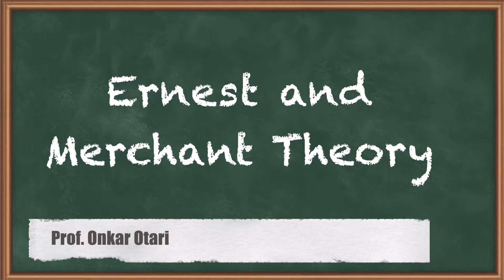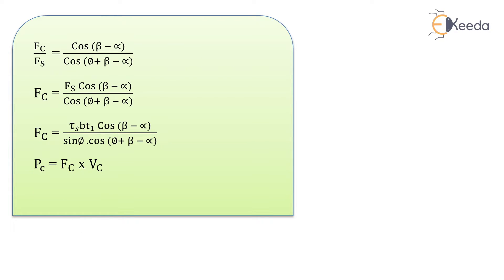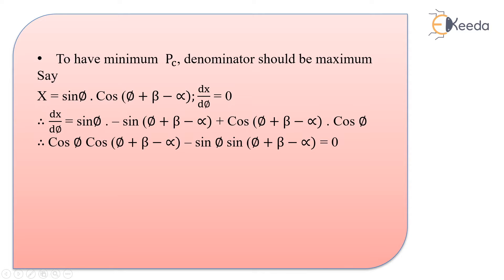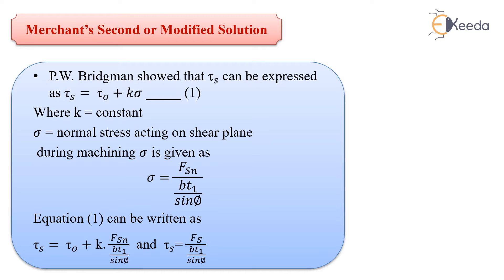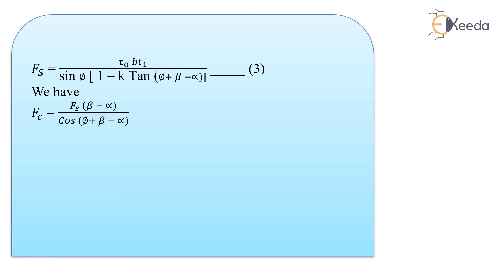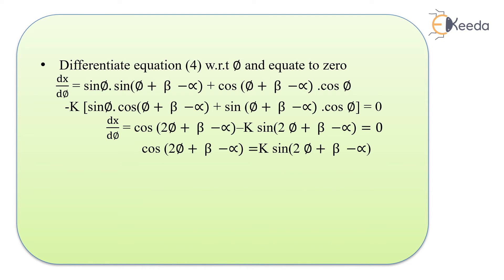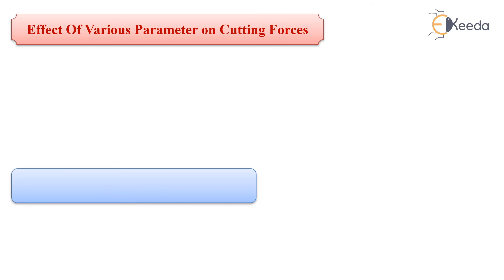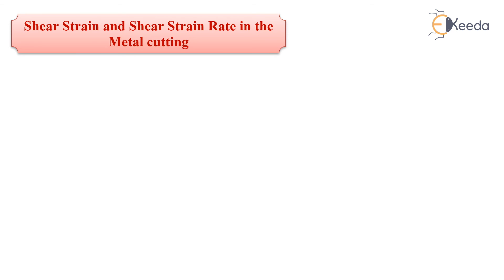Ernest and Merchant Theory - Metal Cutting - Production Process 2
Video Name - Ernest and Merchant Theory

Chapter - Metal Cutting

Happy Learning!